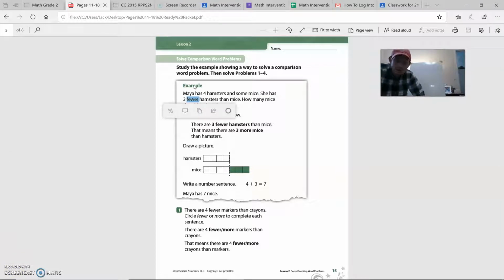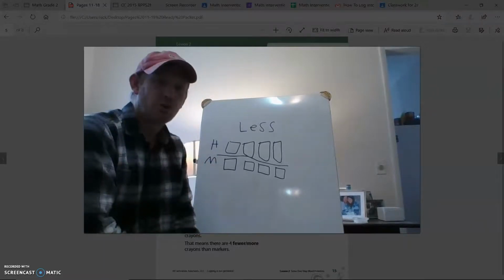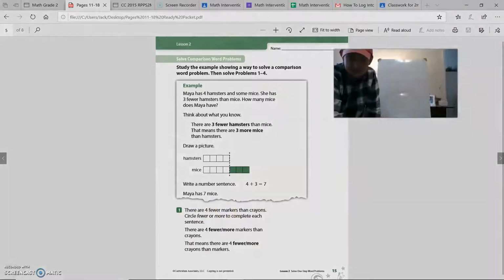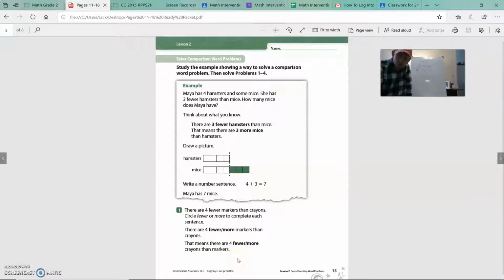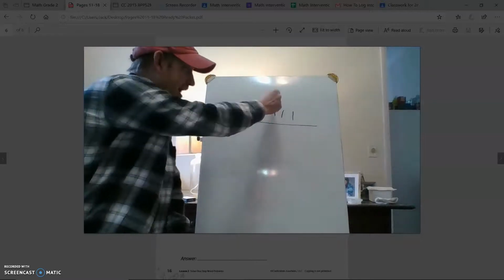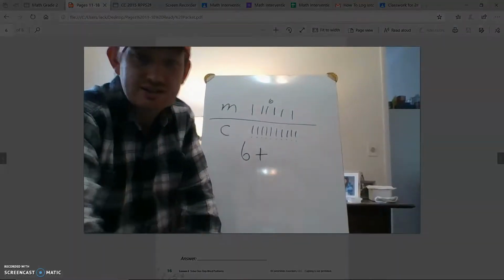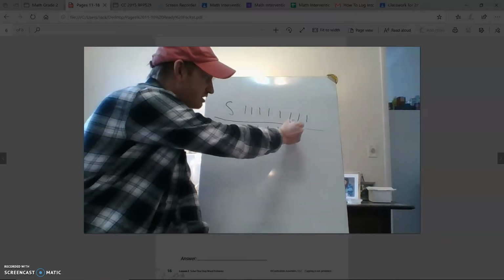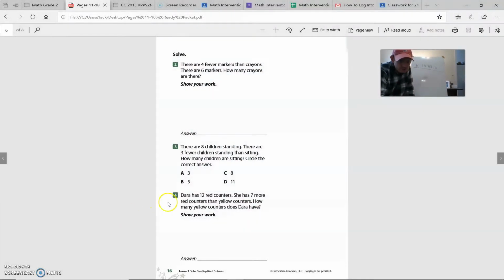Math Intervention Lesson 4